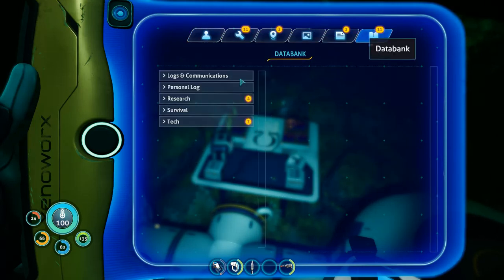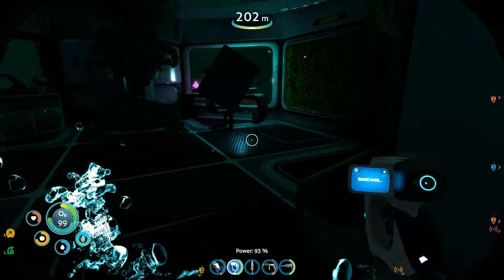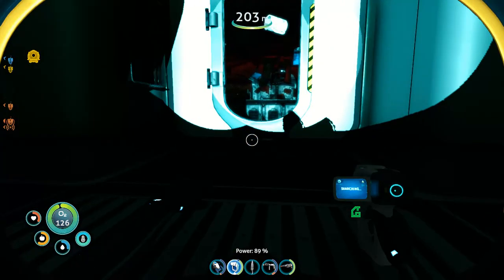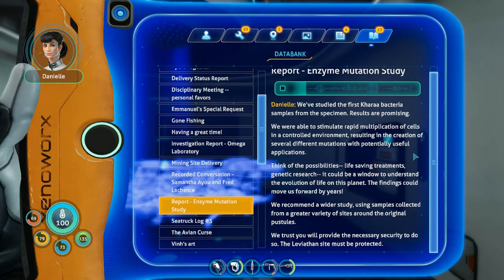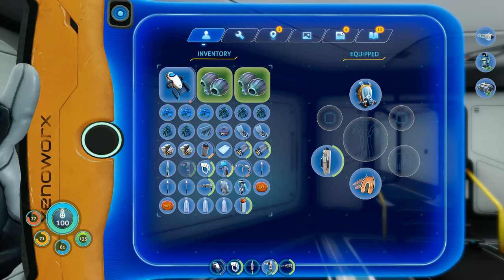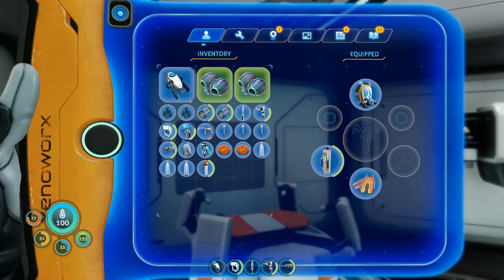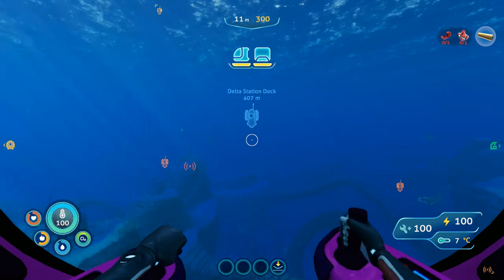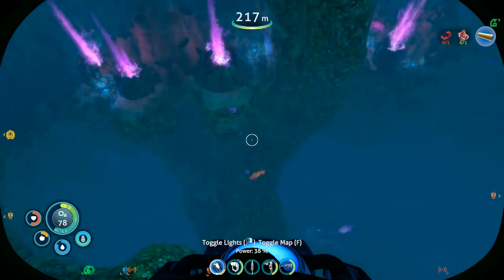Work to Be Done! Subnautica Below Zero ep 10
Now that we've finally uncovered the Omega Lab, and have found so much to make; its time to get back to the grind!